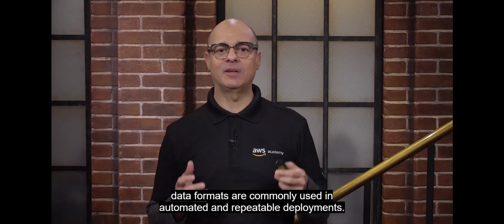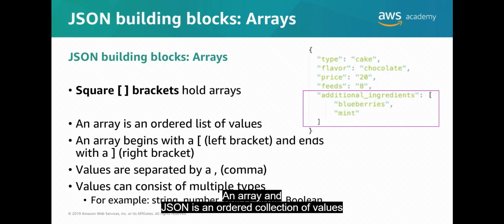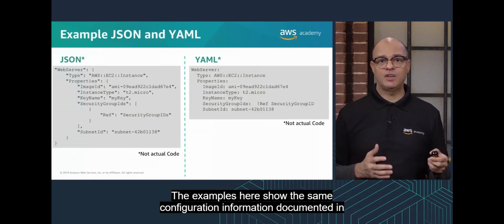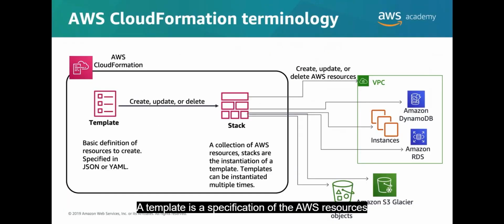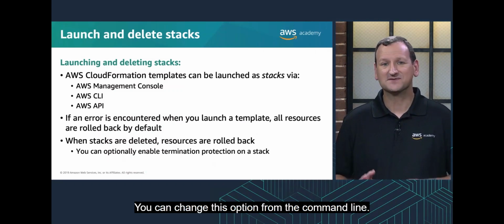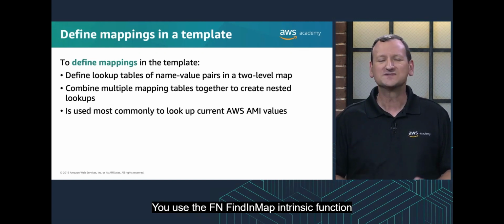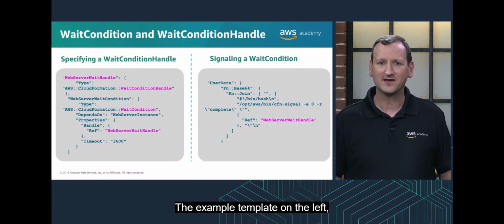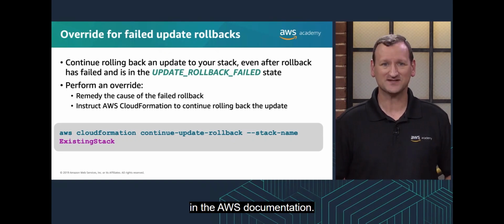AWS Academy Cloud Operations - Module 11 - Part 2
This video continues Creating Automated and Repeatable Deployments, you'll learn:
- Introduction to JSON and YAML
- AWS CloudFormation
- Automation with CloudFormation
-Troubleshoot CloudFormation